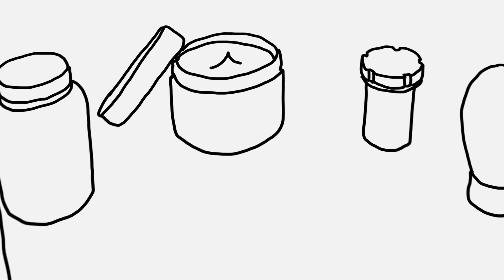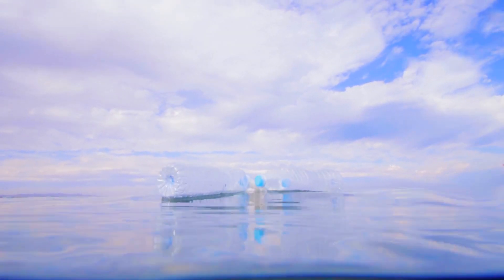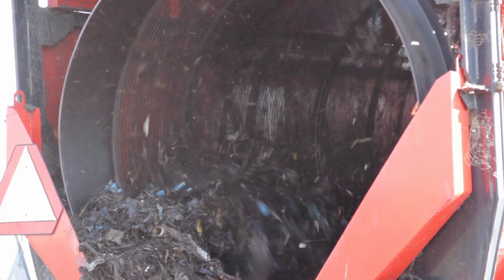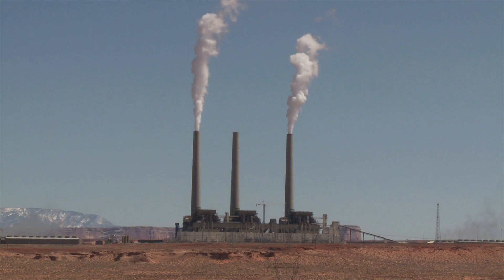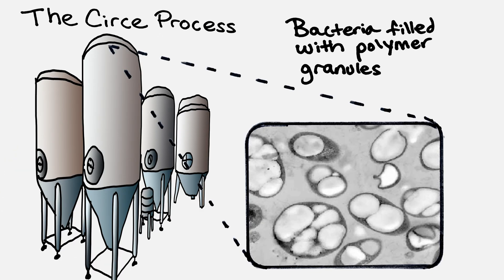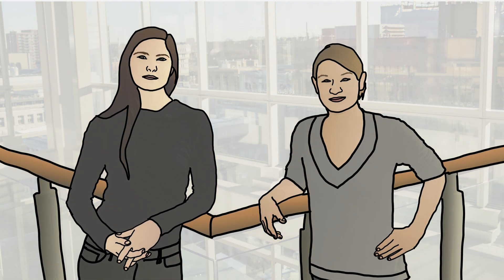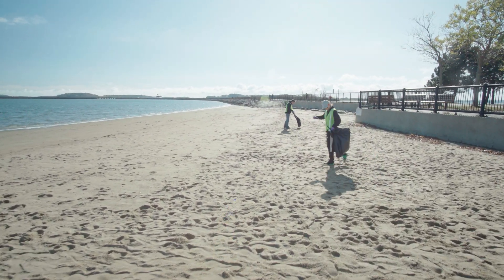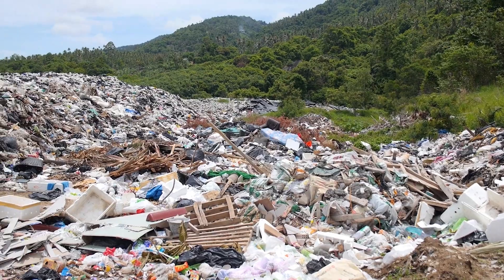Circe: Using Microbes to Make Biodegradable Products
Current manufacturing methods release harmful greenhouse gases and pollution, and many of the products produced do not biodegrade, damaging our ecosystems even further. What if we could turn greenhouse gases into biodegradable products? Researchers at the Wyss Institute are using synthetic biology to make this a reality.